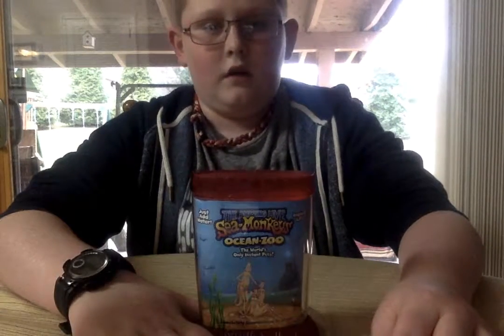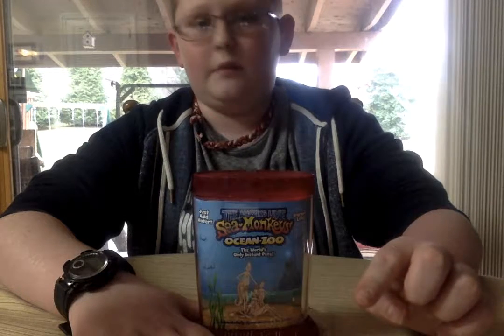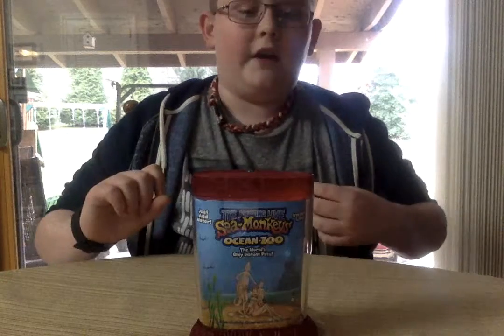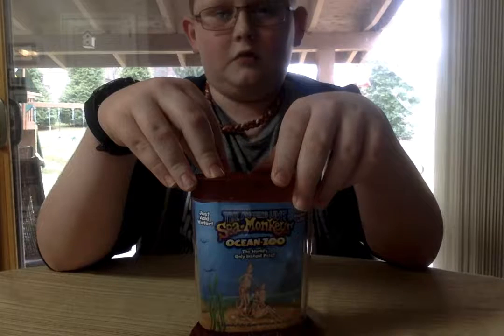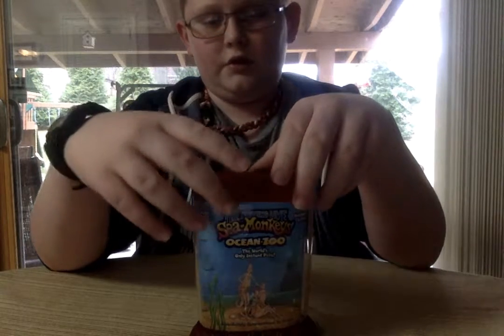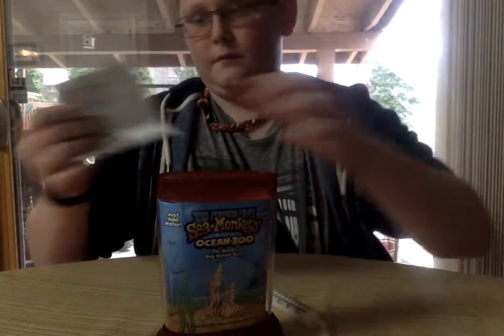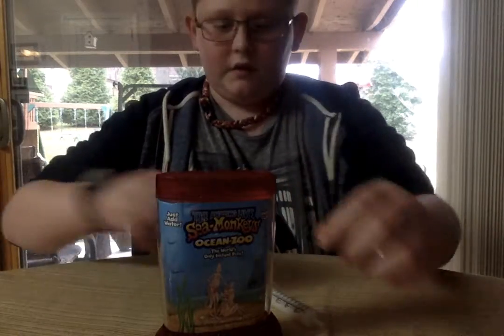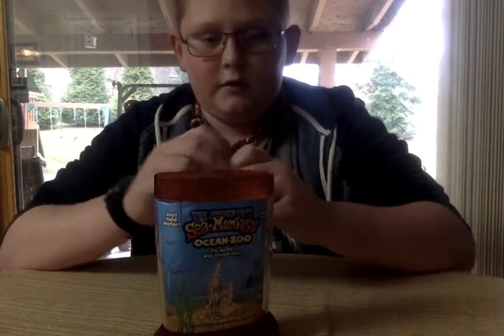my new vlog series